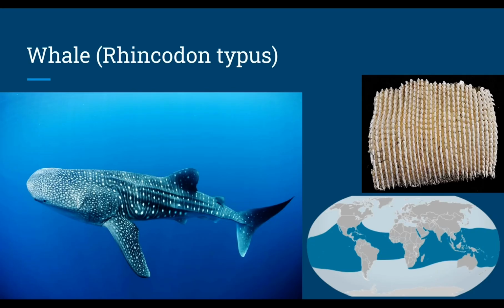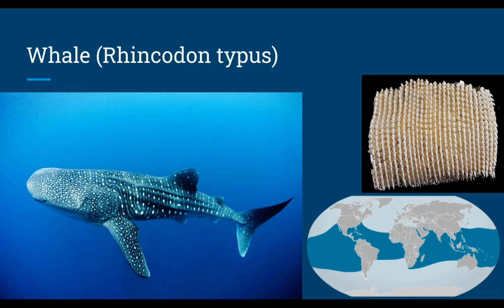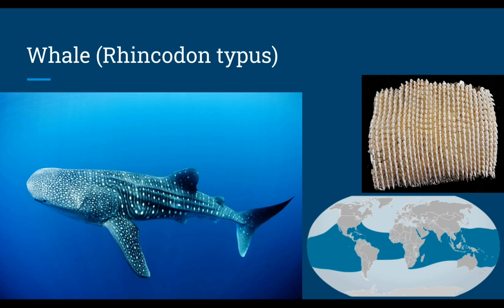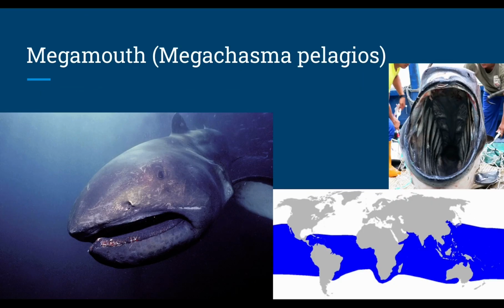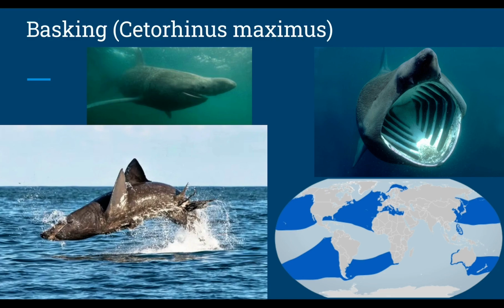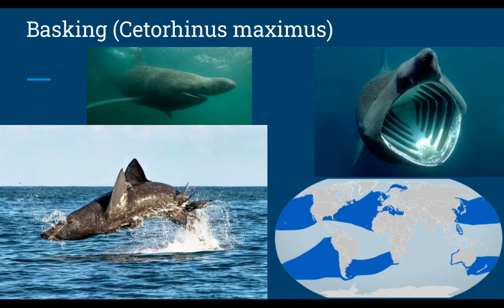Shark Lore (Episode 13) Filter Feeder Finale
These three species are unique enough to have their own episode because they consume the smallest prey, yet are the biggest sharks around!